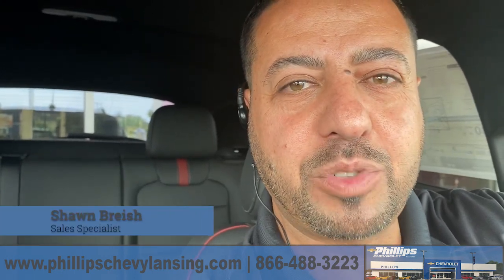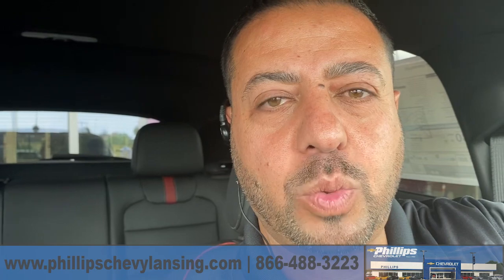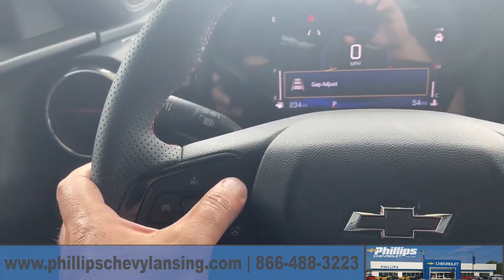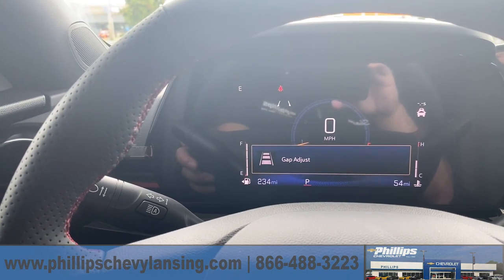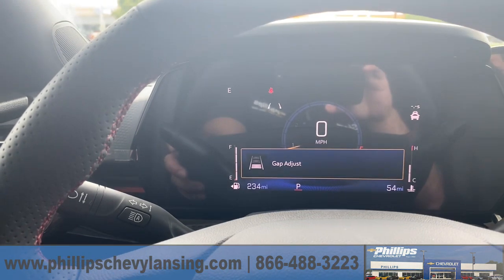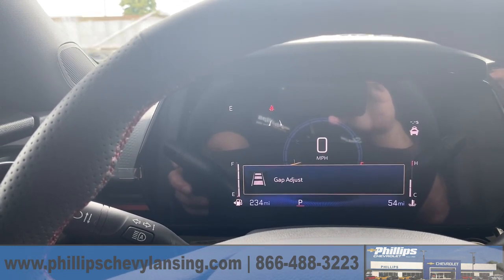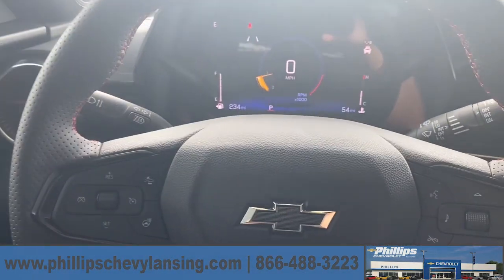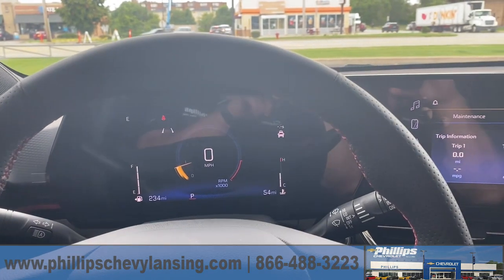Collision Alert in the 2024 Trax